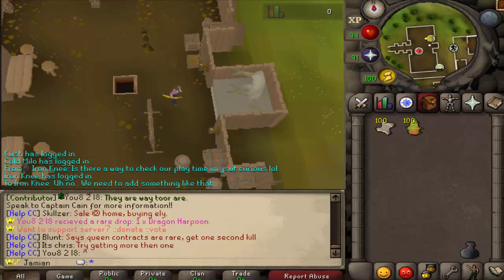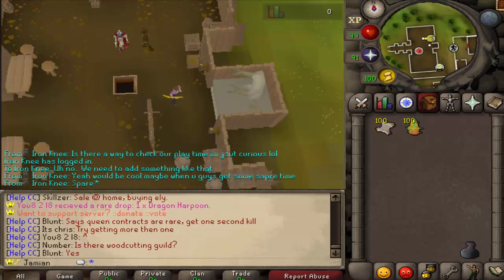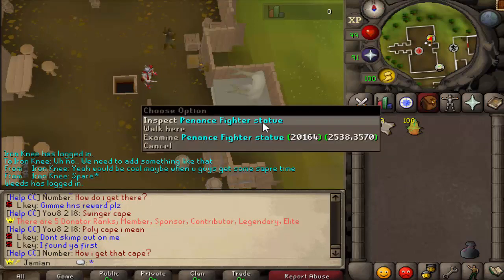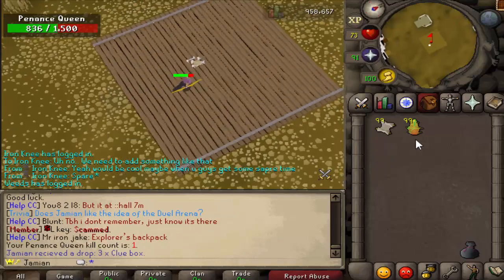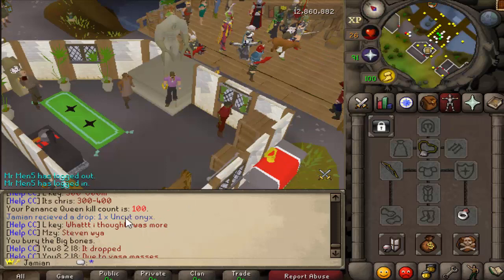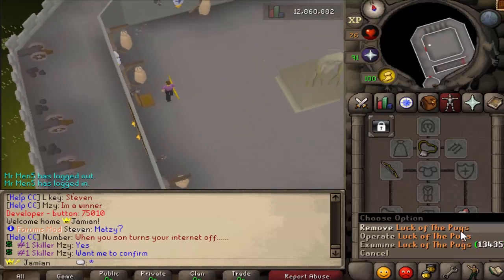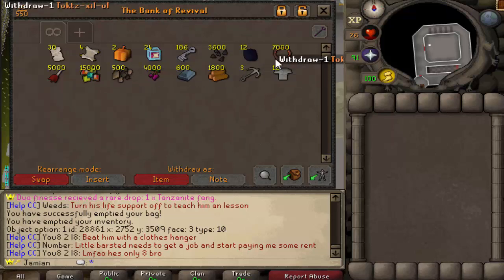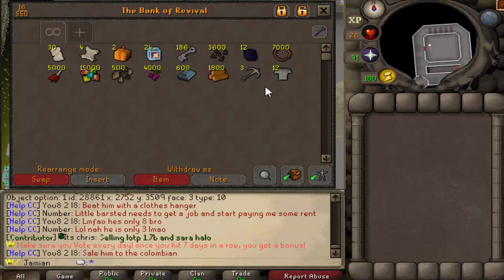[Revival] Loot from 100 Penance Queen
I accidently uploaded this to my old channel.. so my bad, should have been up yesterday